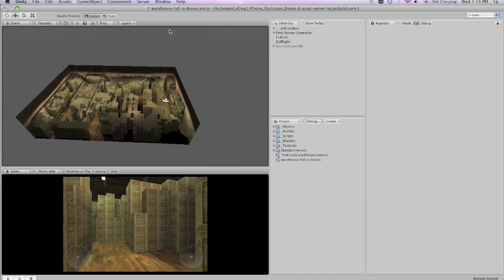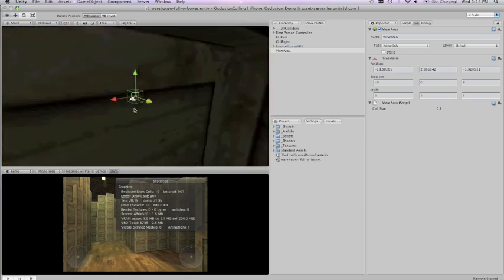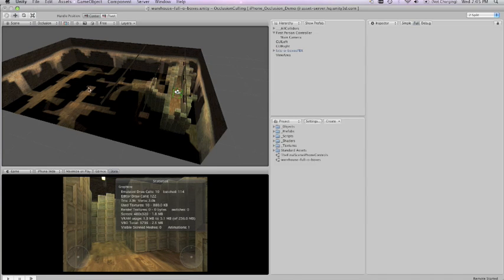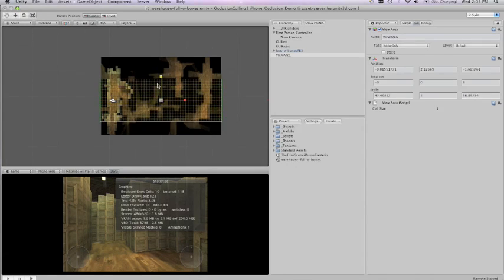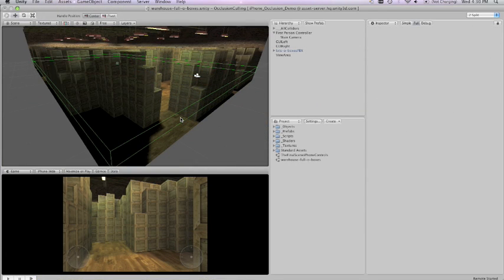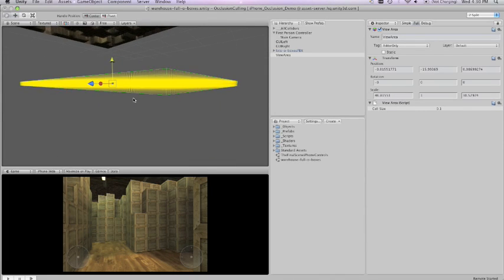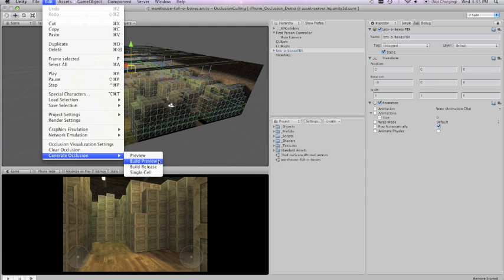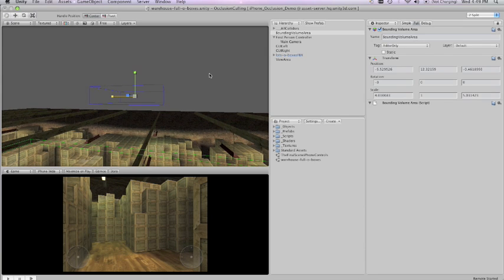Setting up Occlusion Culling for Unity iPhone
This video tutorial takes you through the steps of setting up view areas and bounding volumes in order to generate occlusion data for your scene. With the use of occlusion culling you will be able to have much larger scenes run on the iPhone.